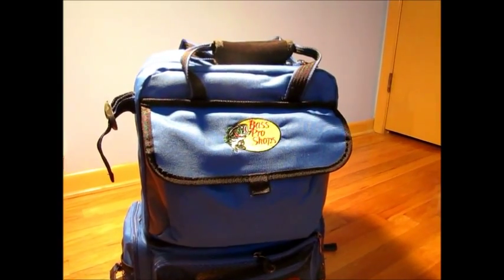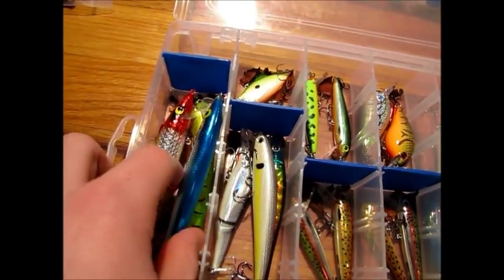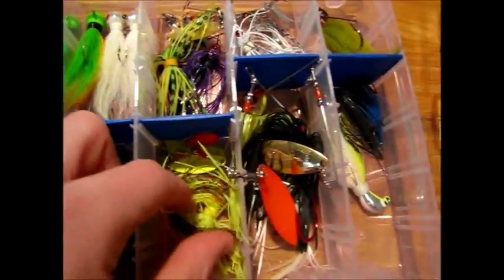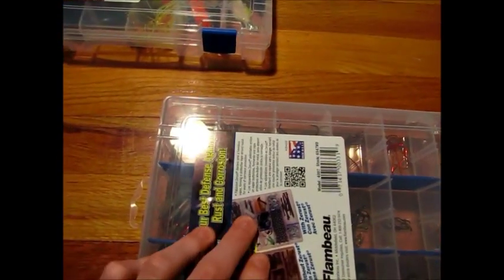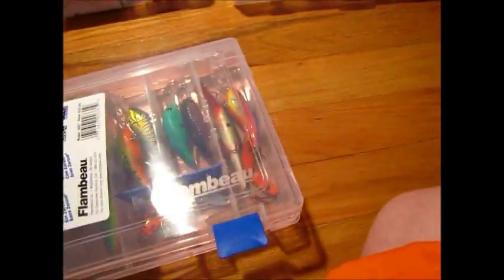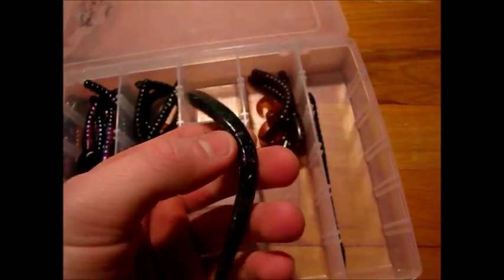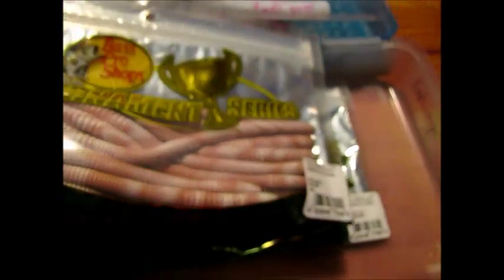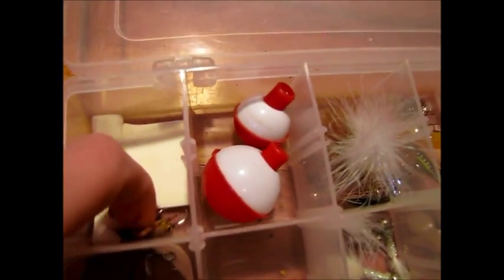Tackle bag for 2013 season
This is just what I will be using this year. Fishing videos coming soon. I will eventually make reviews with tank tests of my favorites.